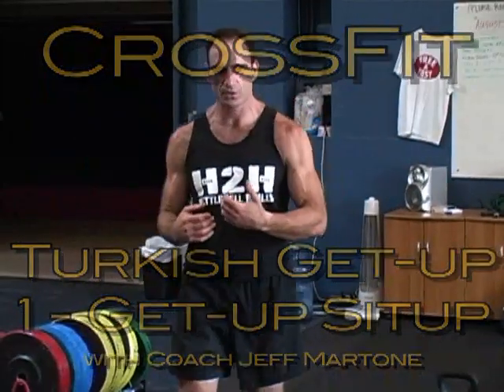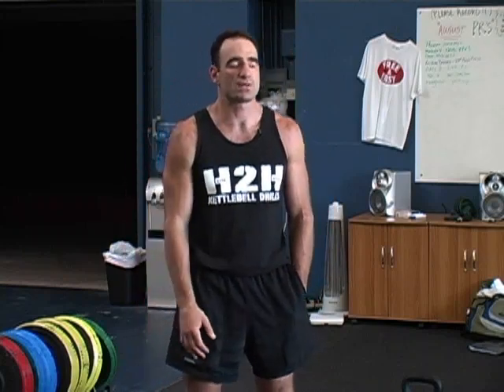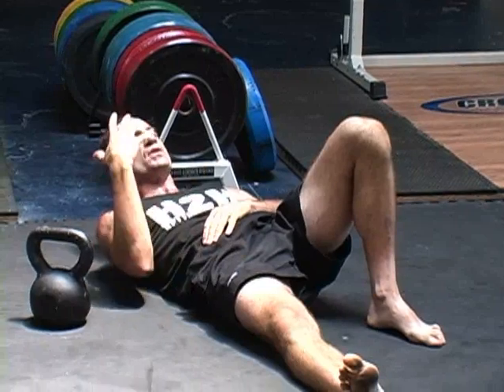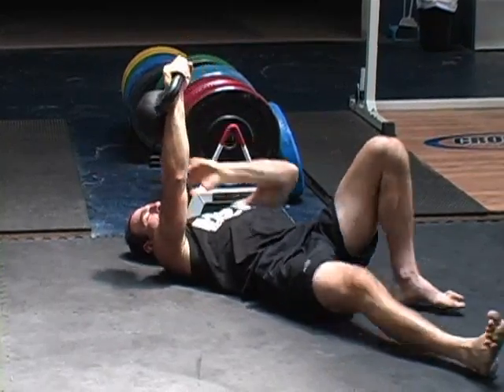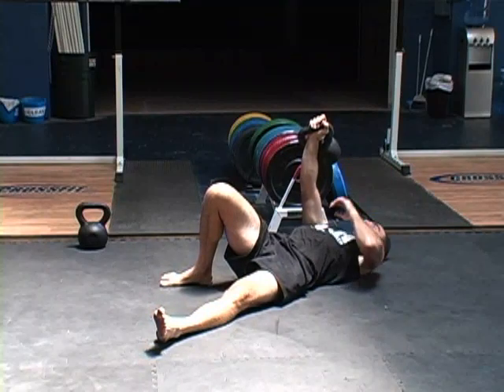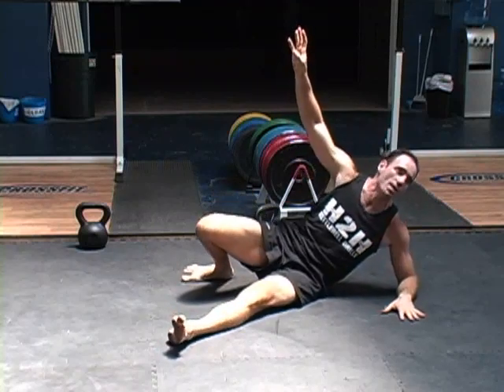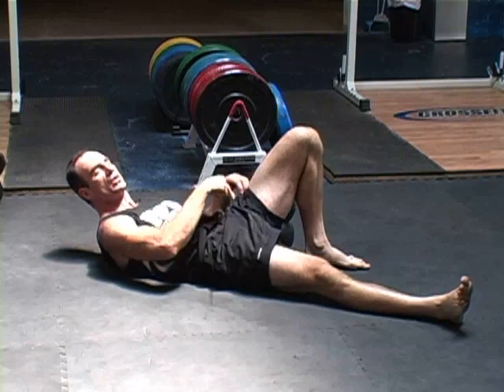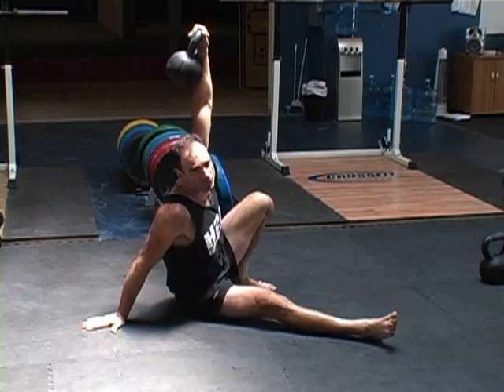Get-up Sit-up, Jeff Martone